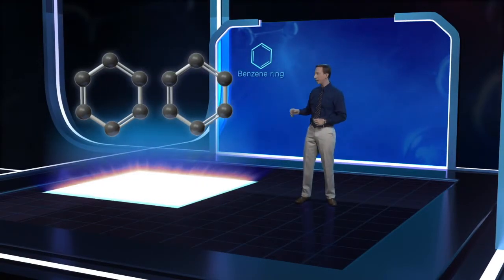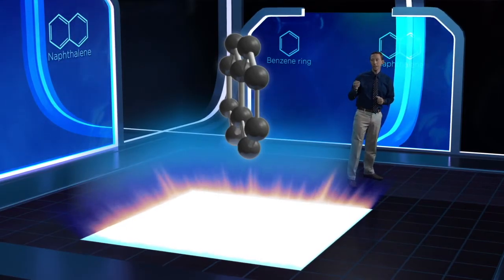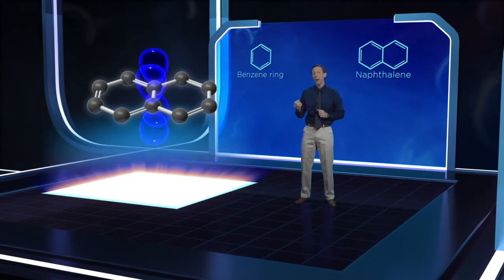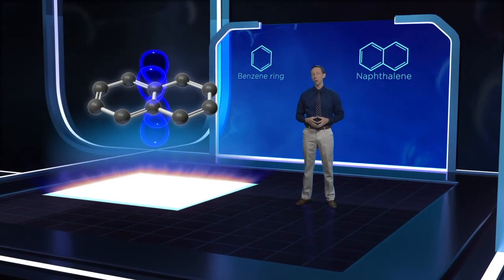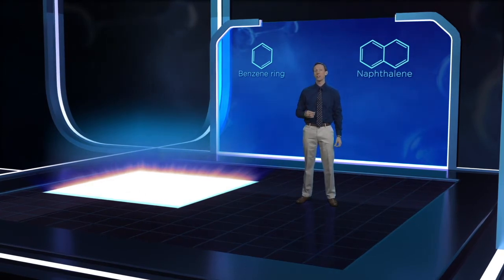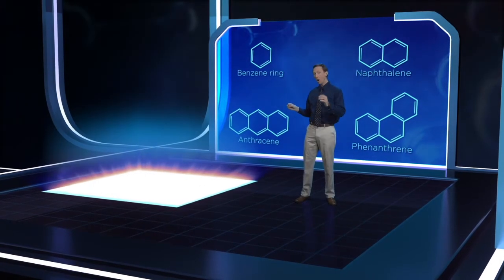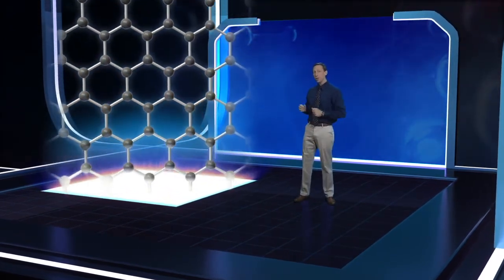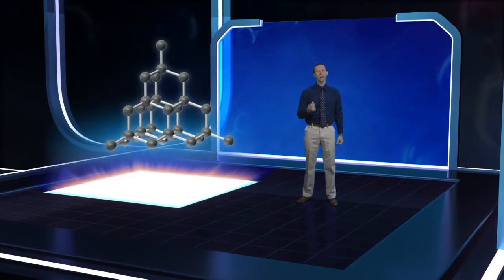Fused Aromatics with The Great Courses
In this clip, Professor Davis explains fused aromatics with a little help from the green-screen studio at The Great Courses!  for more information and a link to The Great Courses website!